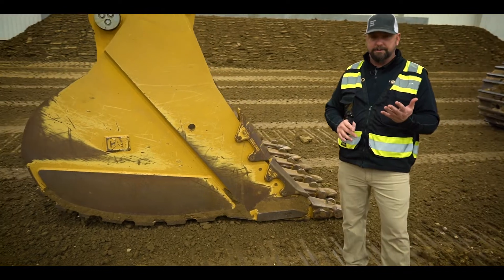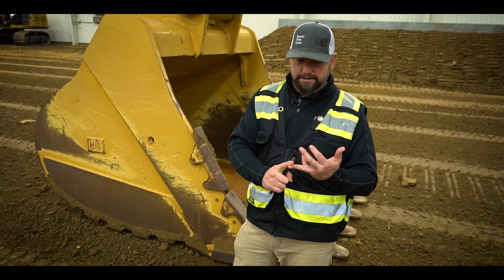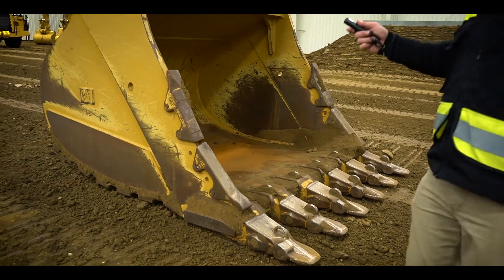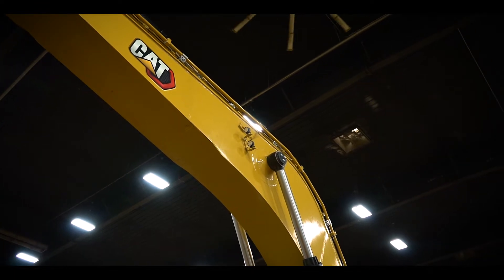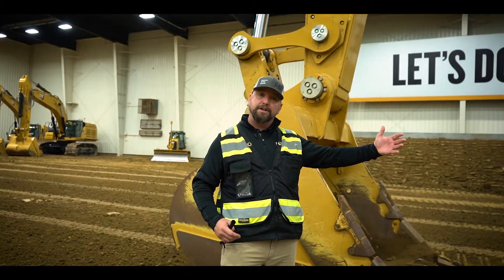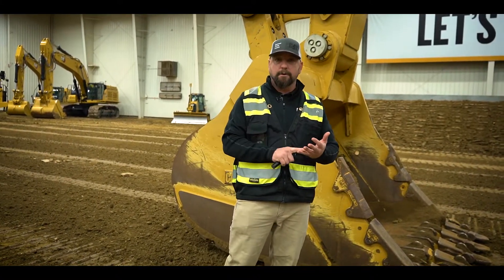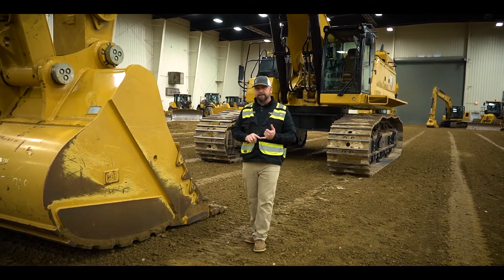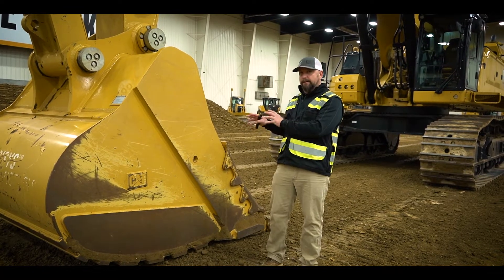Cat® 395 Excavator – Technology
The Cat® 395 Excavator has improved technology throughout with things like standard 2D grade, e-fence, VisionLink™, and Cat PAYLOAD technology.